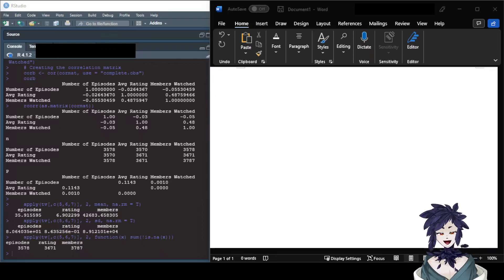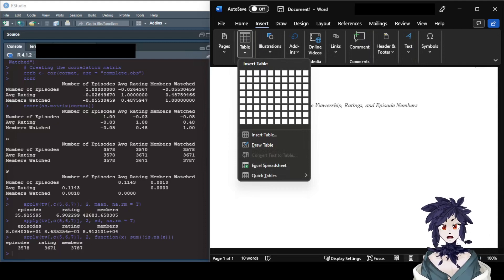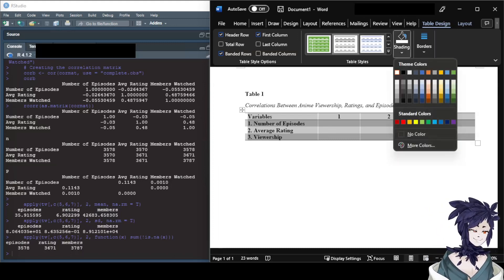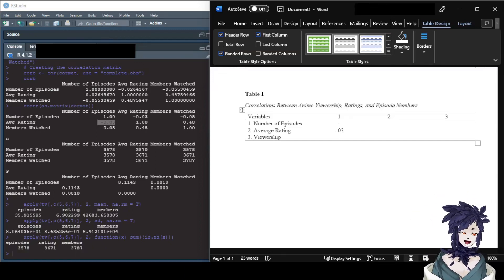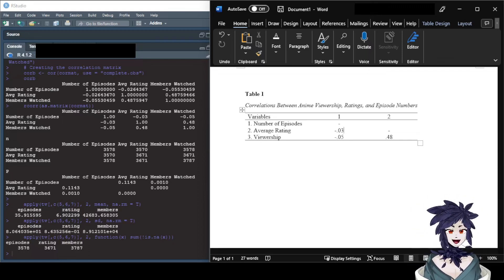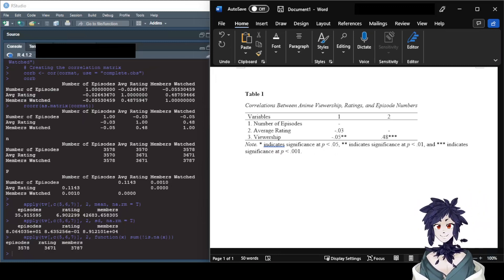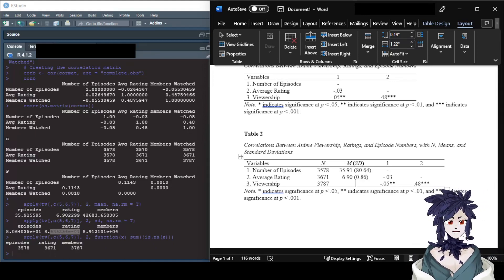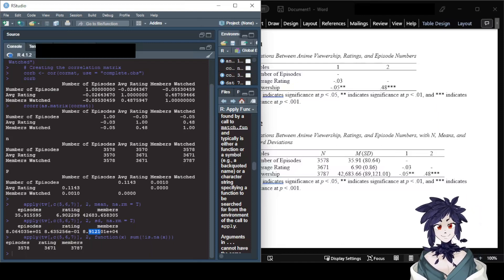How to make an APA 7th ed Correlation Table in Microsoft Word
This video shows you how to create a quick and easy APA-style correlation table in Microsoft Word! (Using R output.)

00:00 - Intro
00:18 - Simple Correlation Table
14:04 - Complex Correlation Table
19:45 - Inexplicable black screen that Youtube will delete soon please